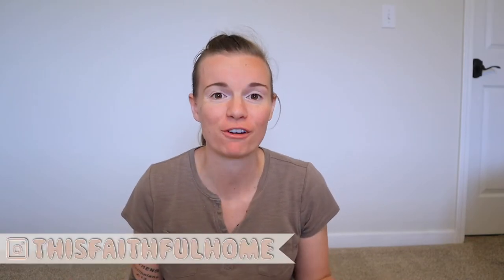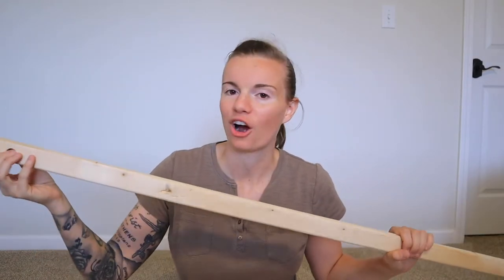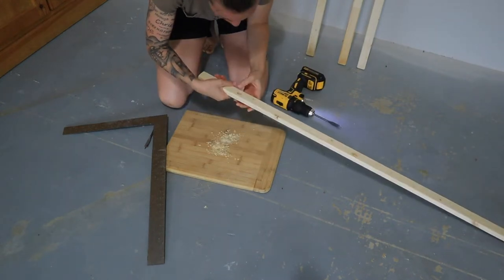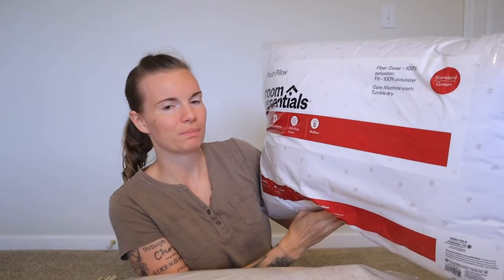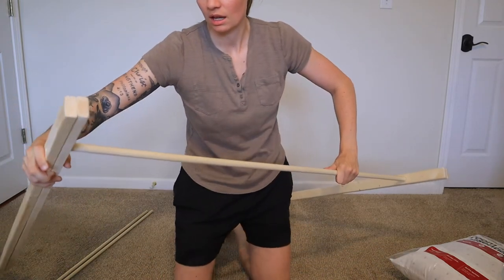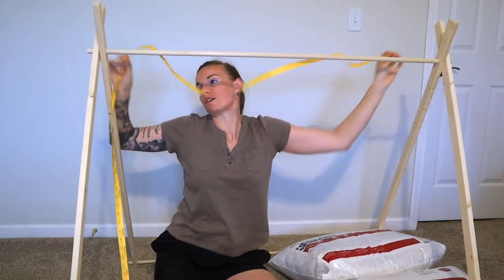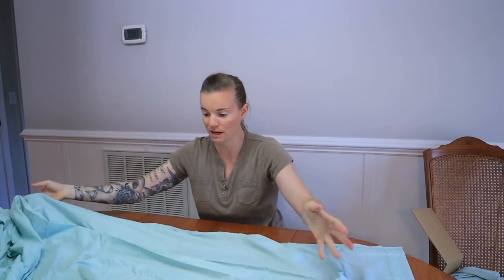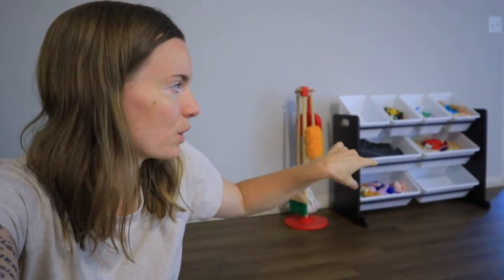DIY Reading Nook Tent - Easy Playroom Project // This Faithful Home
This was a fun DIY to create for you guys! I love this little reading corner of the playroom and I can't wait to show more projects as they come!

❀ “The steadfast love of the Lord never ceases; his mercies never come to an end; they are new every morning; great is your faithfulness.”
‭‭Lamentations‬ ‭3:22-23‬